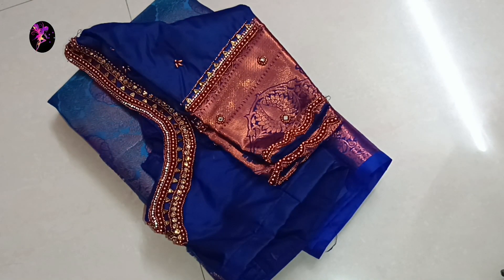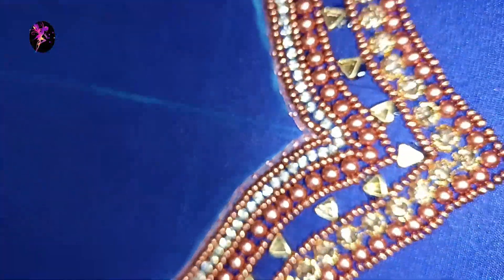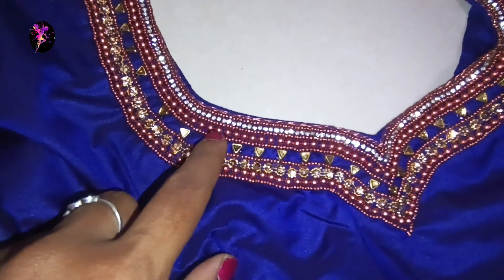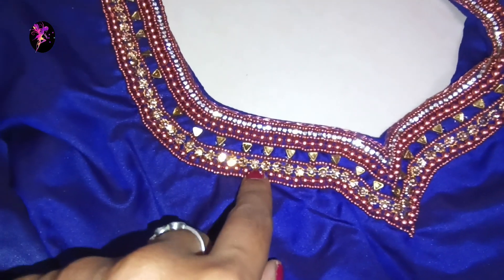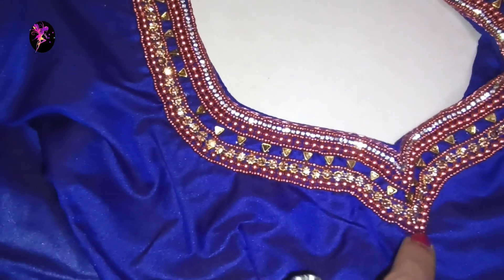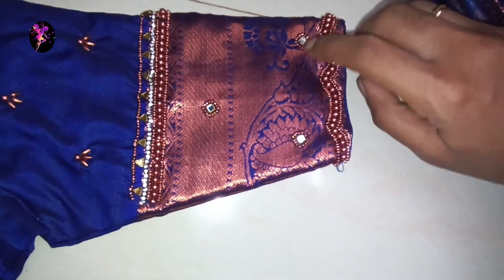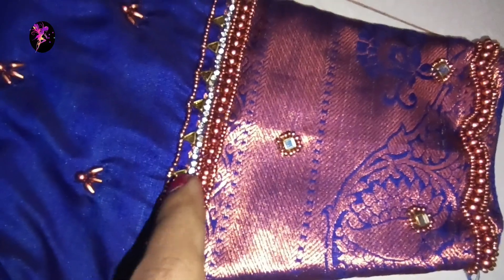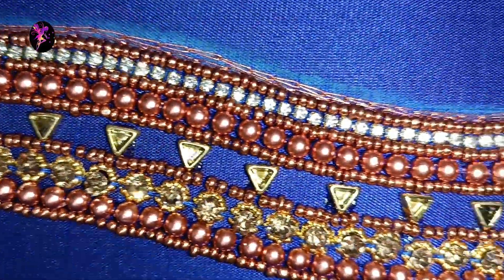1000-1500 Range Simple and elegant back neck line blouse using aari needle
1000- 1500 Range aari design
DM for details on insta 👉 makeover_fairy_ .🪡💙
✨ Aari work blouse starts  from Rs.700+ Shipping
✨Aari design 👉 affordable price 💯
No COD ⚠️
✍️DM/ WhatsApp for order - 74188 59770
✨ Online order are taken through courier. 😍